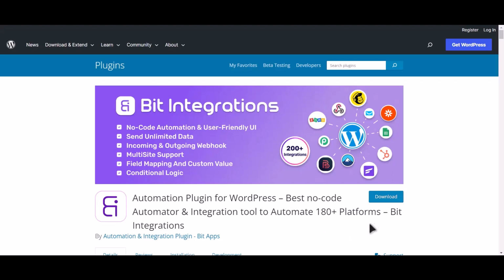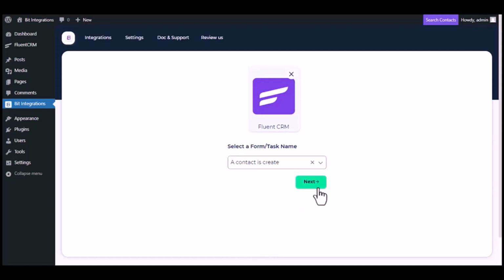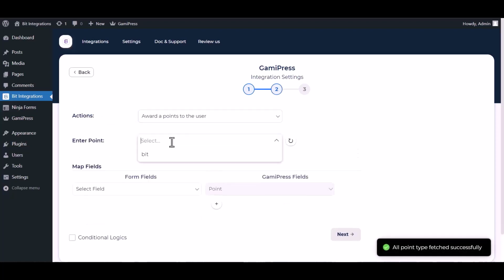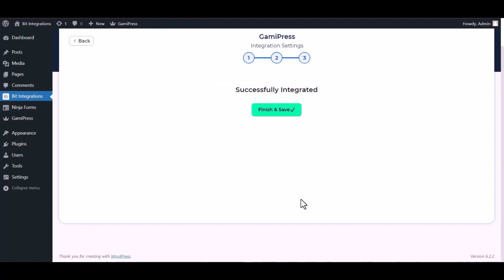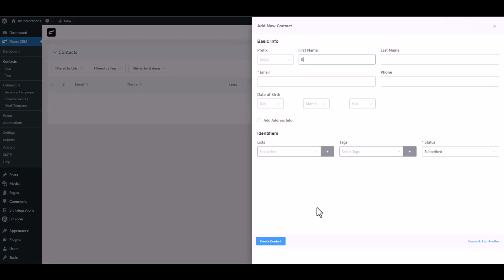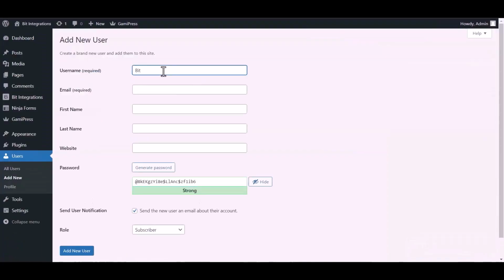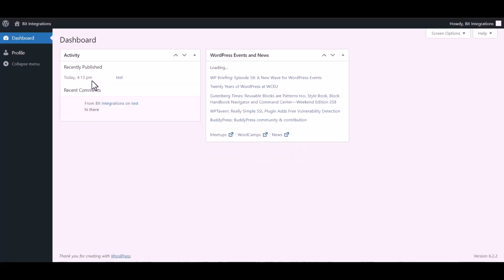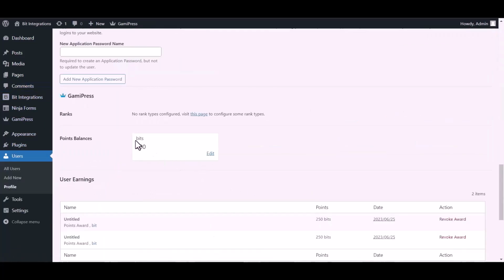Integrating FluentCRM with GamiPress | Step-by-Step Tutorial | Bit Integrations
Discover how to seamlessly integrate FluentCRM with GamiPress using the powerful Bit Integrations WordPress plugin in this informative video. Enhance your website's functionality by connecting your forms with GamiPress and unlock new possibilities for gamification and engagement.

📋 Join us as we demonstrate the step-by-step process of integrating FluentCRM with GamiPress using the Bit Integrations plugin for WordPress.
🔗 Seamlessly connect FluentCRM with GamiPress to optimize your form submissions and leverage gamification to enhance user engagement.

Key highlights of this video:

✅ Learn how to effortlessly integrate FluentCRM with GamiPress using the Bit Integrations plugin, allowing you to capture form data and trigger gamification actions in GamiPress.

🚀 Bit Integrations Free Version: Get started with integrating FluentCRM with GamiPress by downloading the free version of Bit Integrations from the WordPress plugin directory:

💼 Upgrade to Bit Integrations Pro: Unlock advanced features and maximize the potential of your FluentCRM and GamiPress integration. Upgrade to the Pro version of Bit Integrations and take your gamification strategy to the next level:

Integrate FluentCRM with GamiPress effortlessly using Bit Integrations and create an interactive and engaging experience for your website visitors.